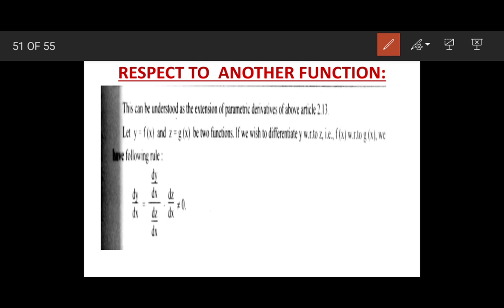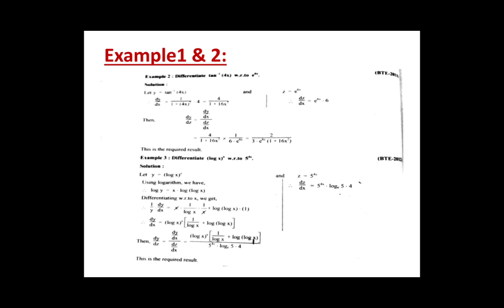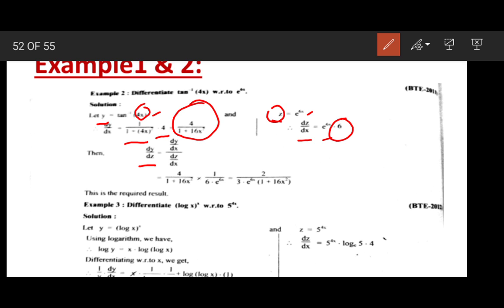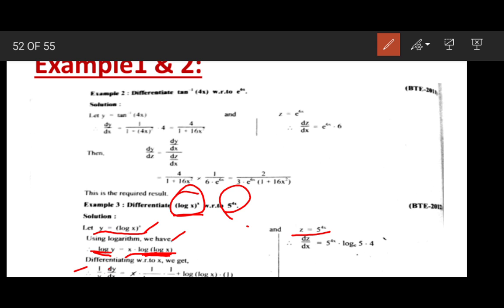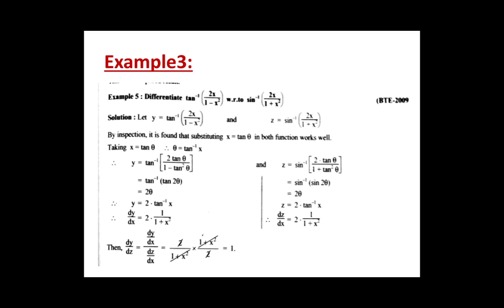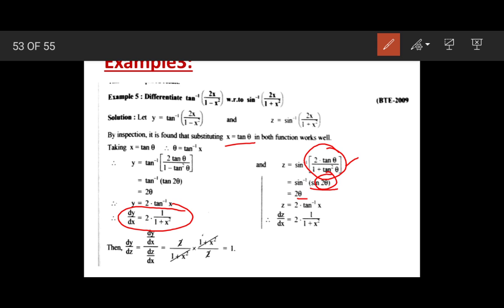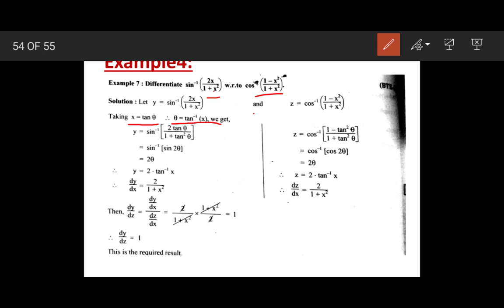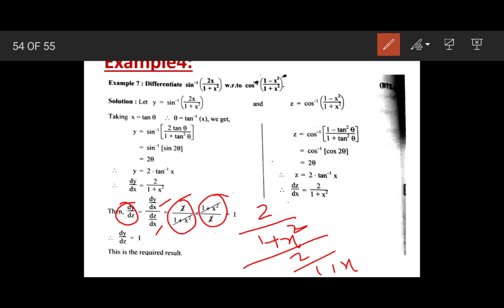Sem 2 Ch 2 Derivatives 9